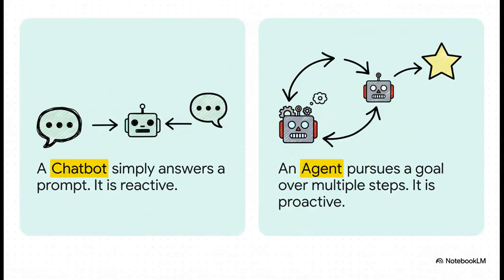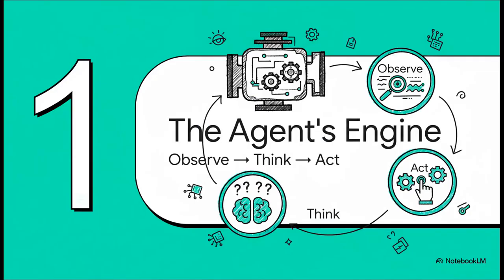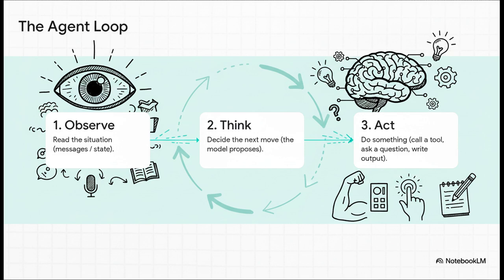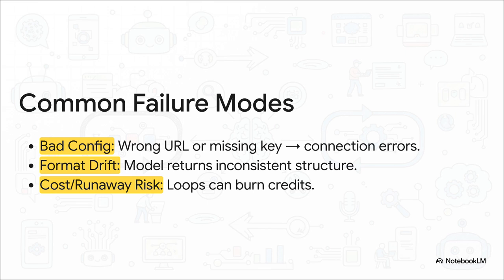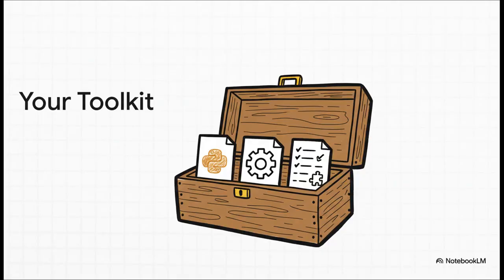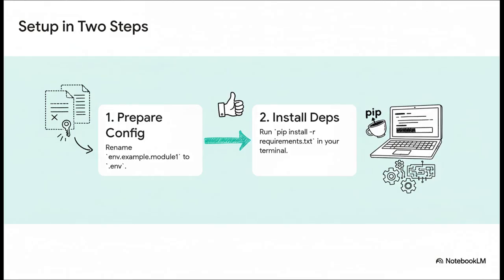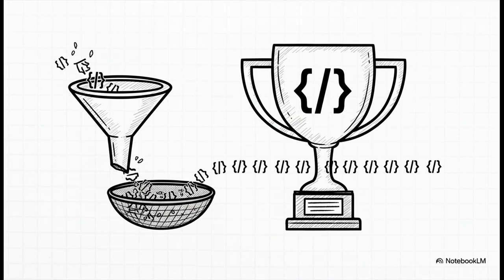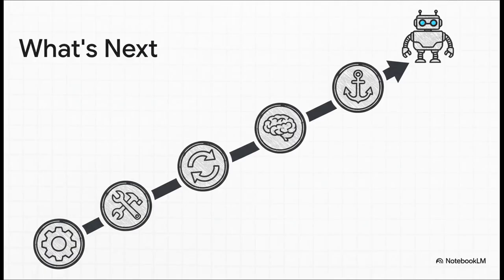01 What an AI Agent Is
This module establishes the foundational difference between a chatbot (which answers a prompt) and an agent (which pursues a goal over multiple steps). It introduces the core "Observe → Think → Act" loop and emphasizes the importance of enforcing consistent JSON-only output to prevent format drift.